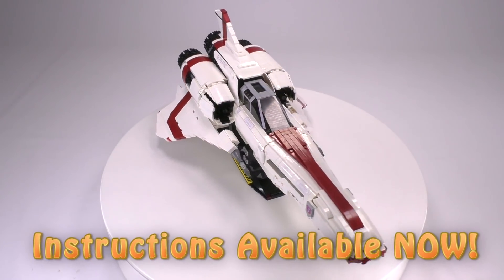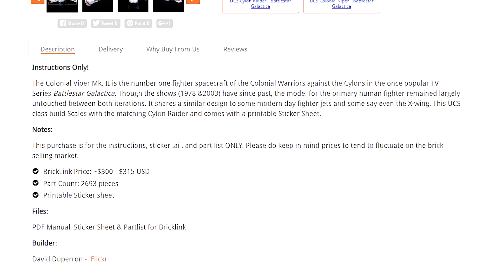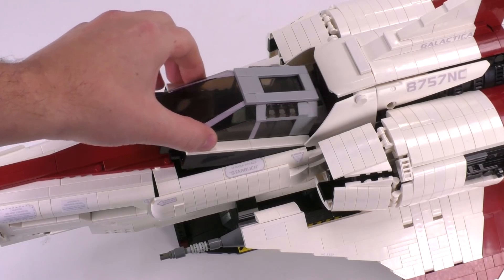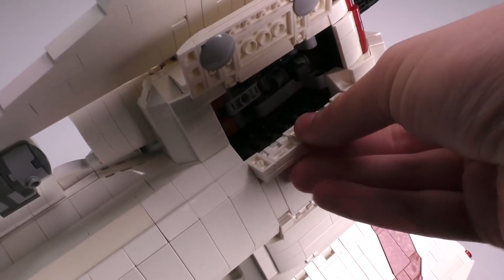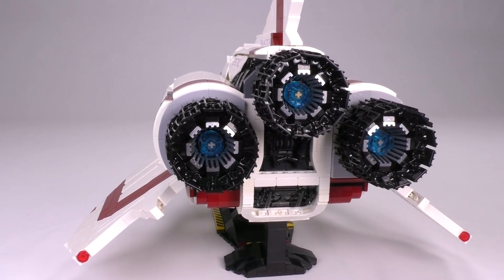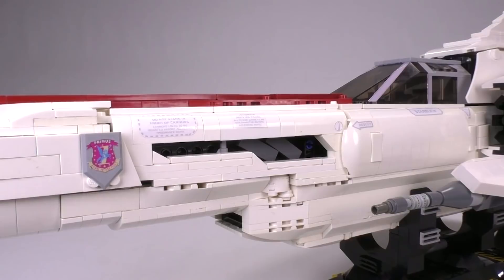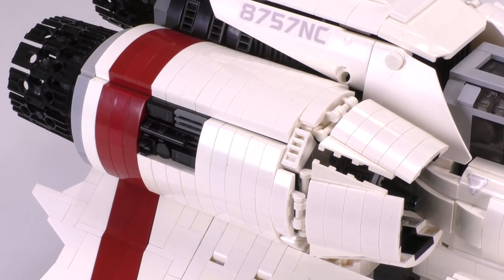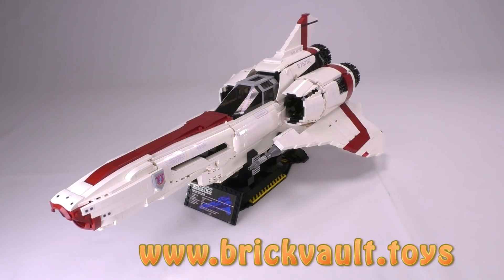UCS Colonial Viper LEGO Custom Build Absolute Beast of a Build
Brick Vault
USA